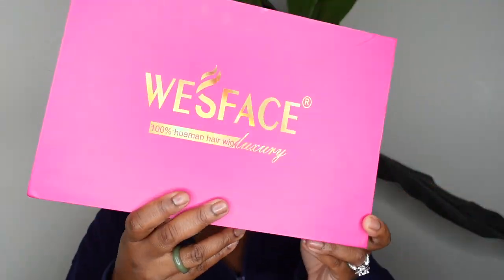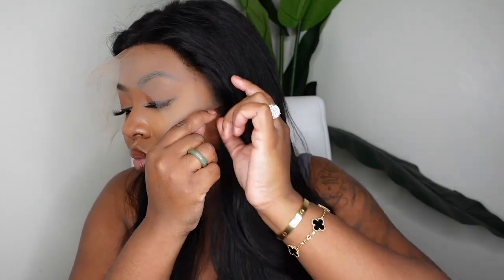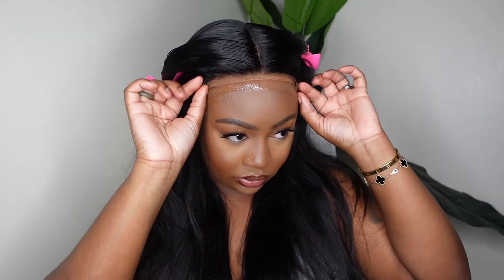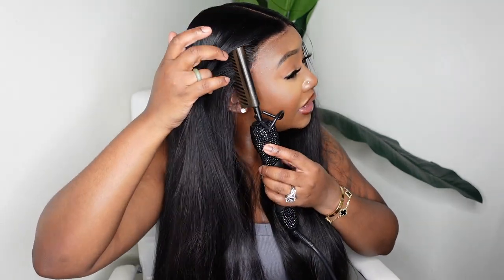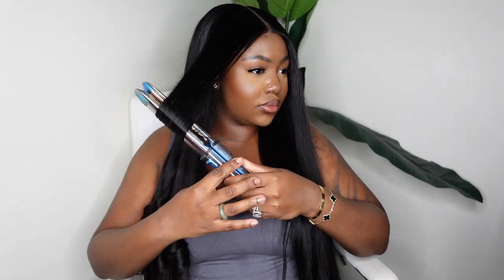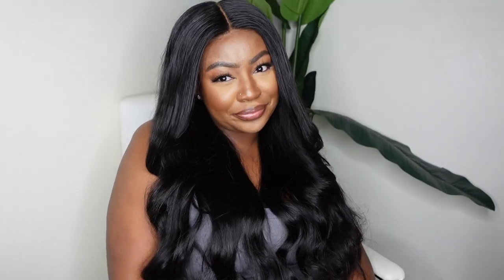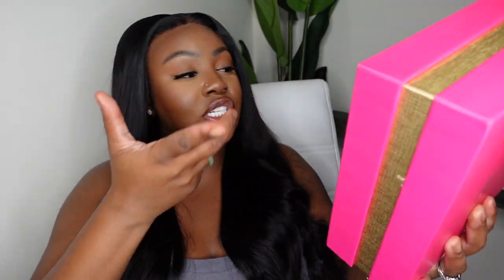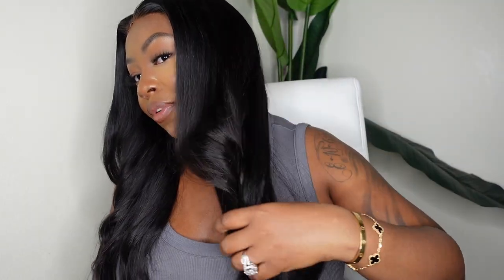🤎 The perfect HD lace buss down middle part wig install 🤎 | ft. WESFACE HAIR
Hair Info. 13x6 HD lace Straight Lace Front Wig Natural Color 24'' 180% Buy Video Wig 【Paid Over $299 Get Free Wig（Value $99）】 Wesface Hair ▬▬ Wesface ▬▬ 1. Be Your Own Queen 2. 10 Years Wig Factory Direct Sales 3. Natural Hairline with Deep Pre-Plucked 4.

PRODUCTS MENTIONED:
Flat Iron

-SMOOCHES 💜💜💜